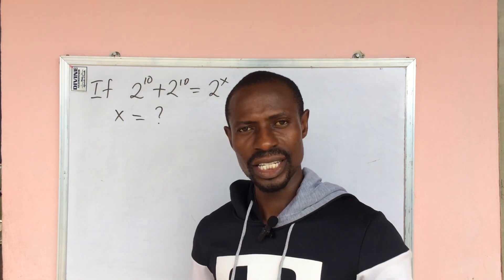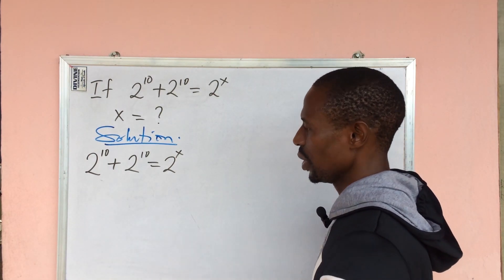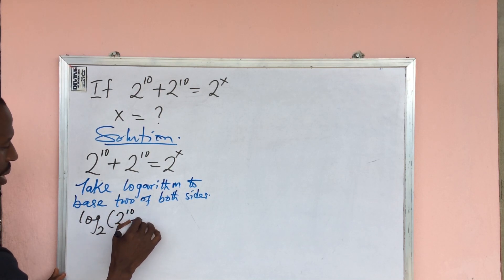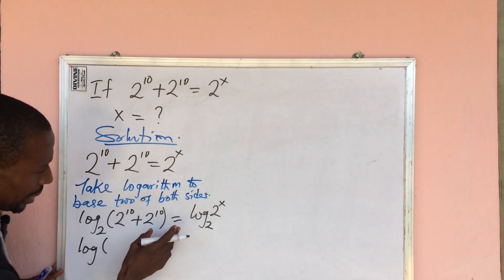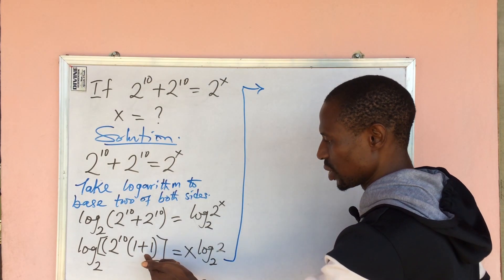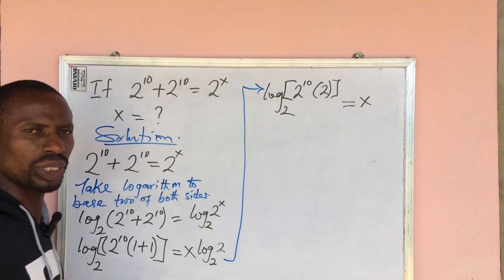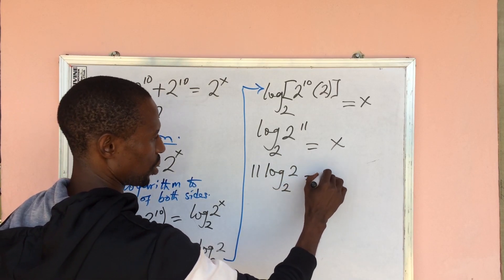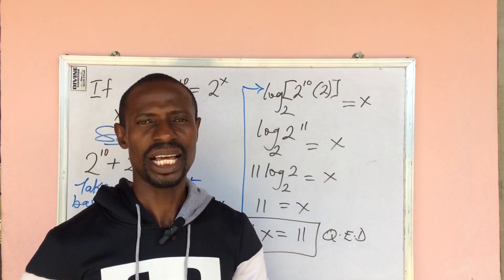Nice Exponential Equation | solve 2^10 + 2^10 = 2^x for x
Exponential Equations are some of the most common questions found in most competition examinations and even entrance examinations.

Most times, they may appear tough, complex and difficult but not really so when look deeply into.

The best tricks to solving any exponential equation is to master the laws ⁄rules governing the operations of indices/exponential equations.

In this video, you will learn how to apply the multiplication law of indices and the power law of logarithm in finding the unknown variable(exponent) the easiest way.

I will show you in this video how to introduce logarithm to this index equation for easy and smooth solving also.

You will learn what happens when the base of a logarithm of a number is expressed to itself or to the same number.

I will bring to you how you can factorize any exponential terms the easiest way.
These and many more tricks to solving exponential equations you will learn from this video.

Never skip any part of these video in order to get the step by step guide to solving this equation.